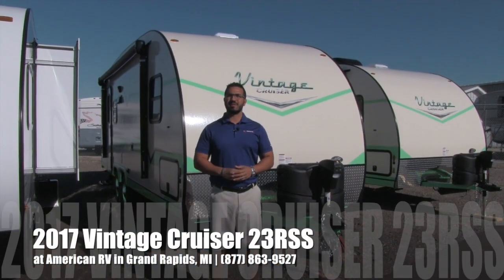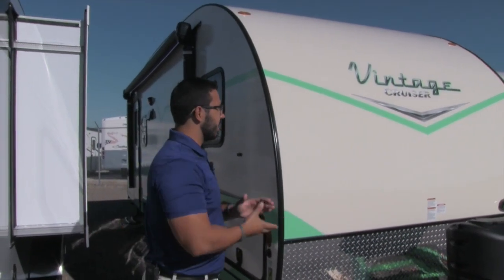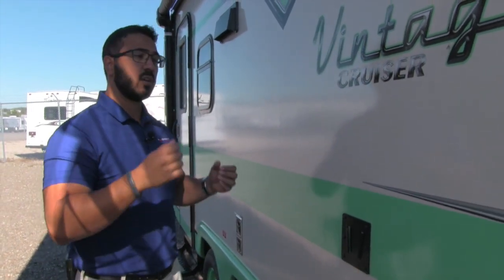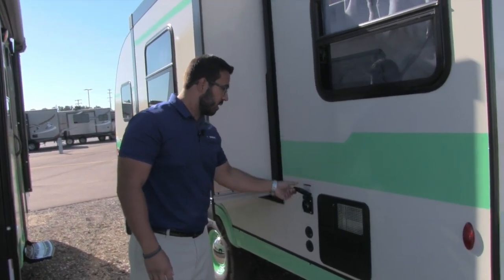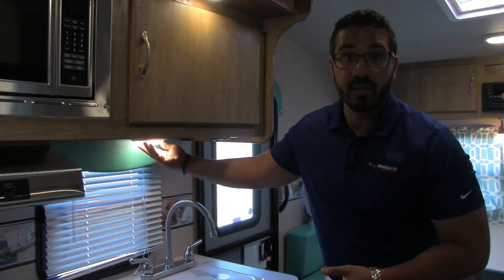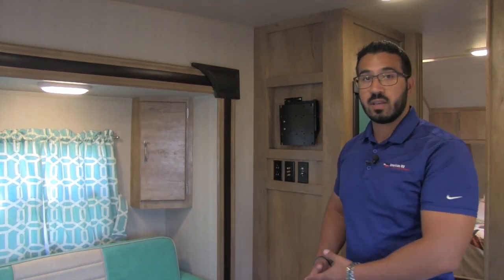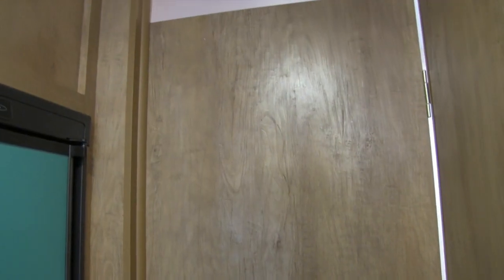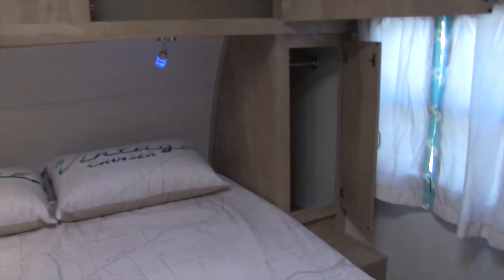2017 Vintage Cruiser 23RSS | Travel Trailer | Turquois - RV Review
Do you love the looks of the retro/vintage travel trailers, but want modern amenities? This travel trailer has all that and even boasts a slideout! Join Camping World Product Specialist, Ian Baker, as he reviews all the features and amenities this unit has to offer. Please comment with any questions or feedback you may have, or visit the link below to see pricing and availability on this model and over 20,000 RVs nationwide!